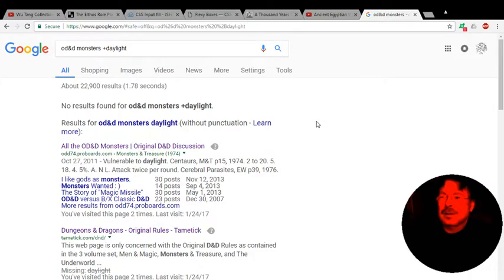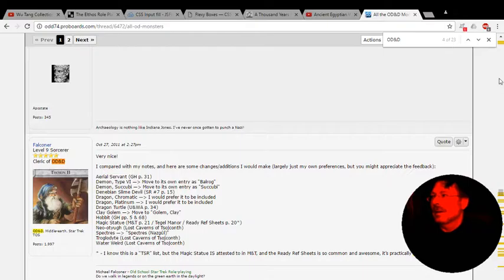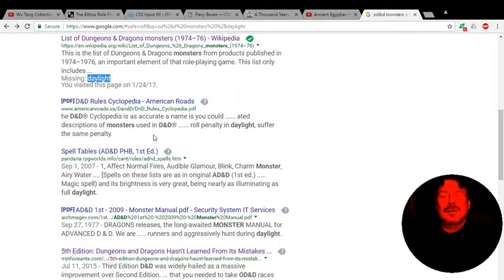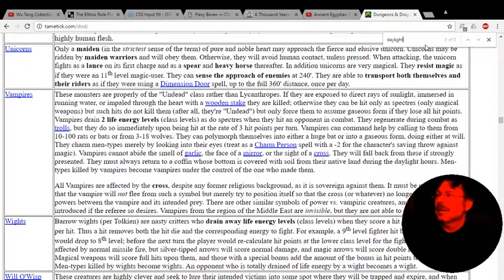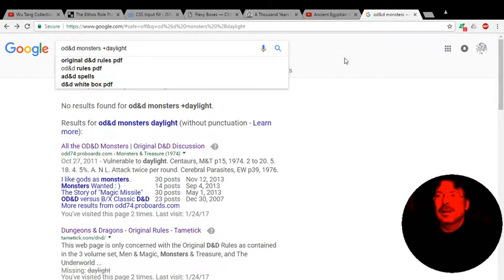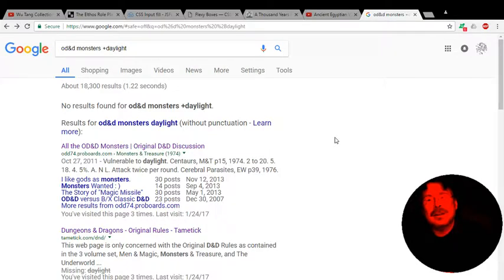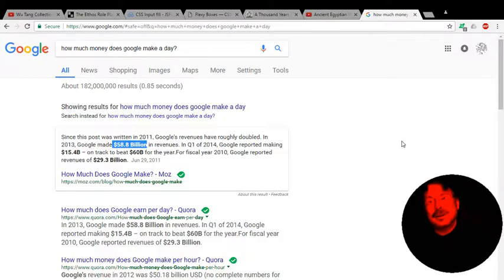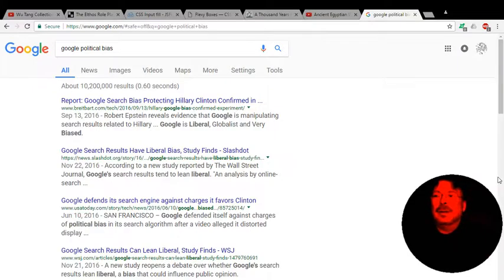Wow This Is So Great - #4 - Google Searching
How wonderful Google searching is!